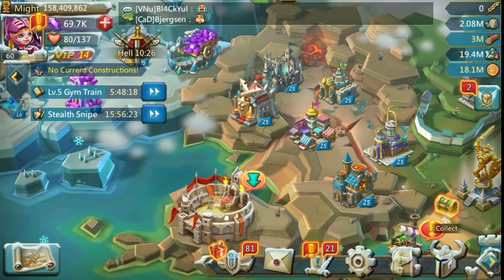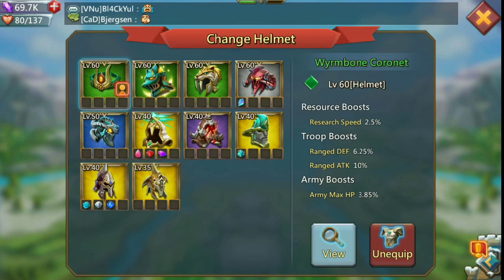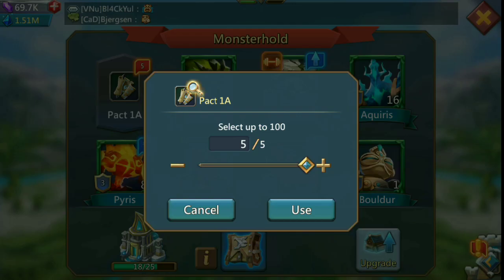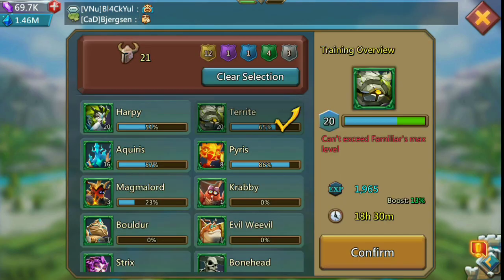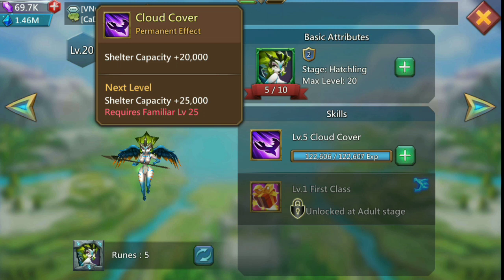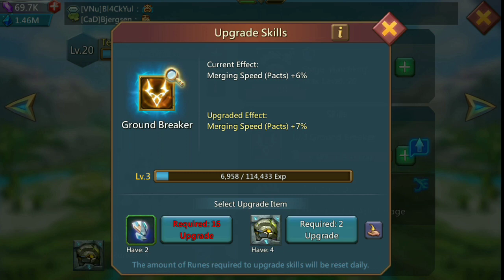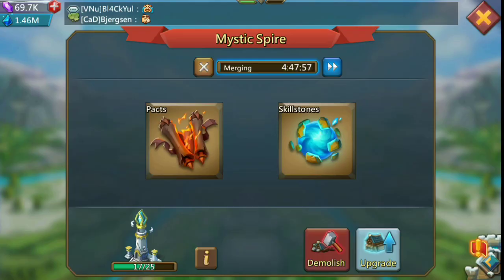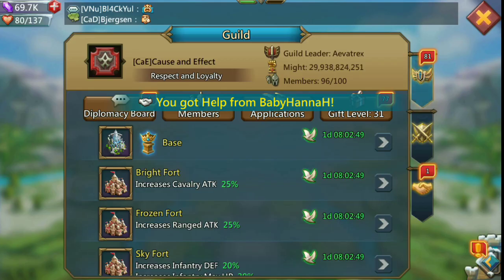Lords Mobile - Wishing you all a Merry Christmas and update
Brando F2P Presents:
Lords Mobile - Wishing you all a Merry Christmas and Monster taming update

DId you guys have a good time? I hope you did :)